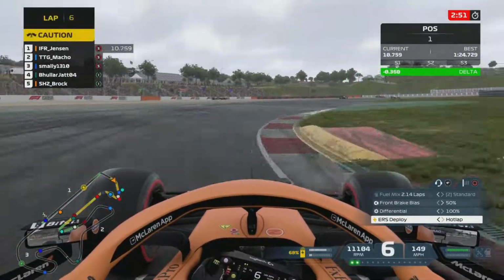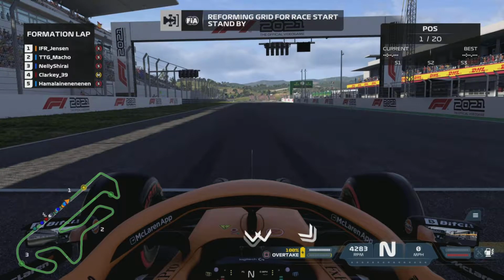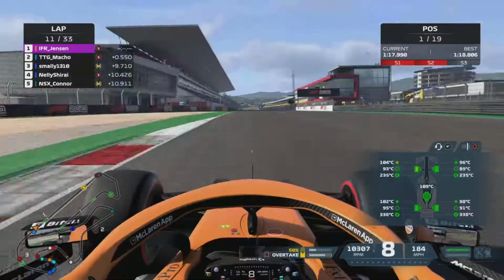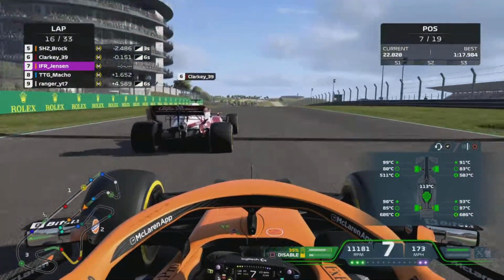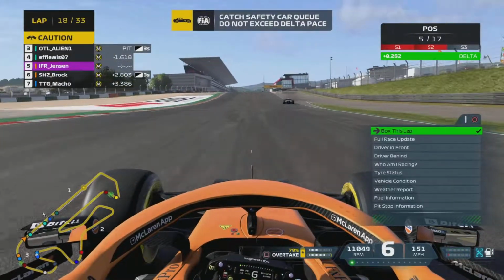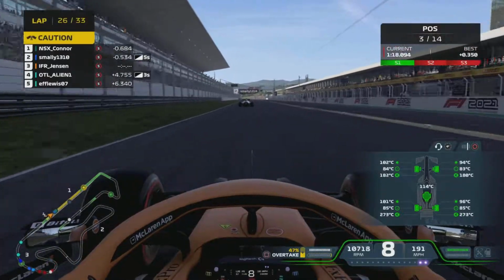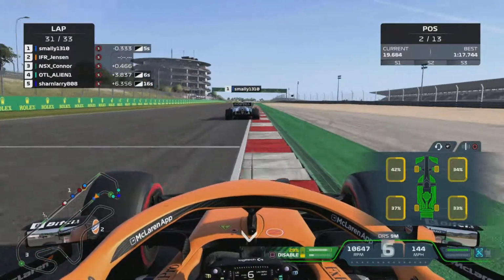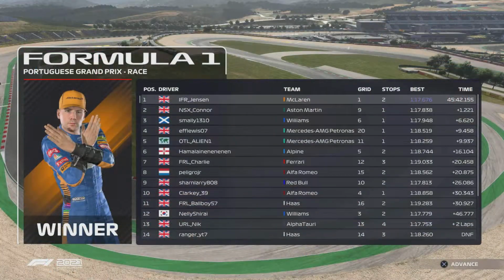Lesson to Never Give Up | OTL | Elite | S2 | Portugal Highlights